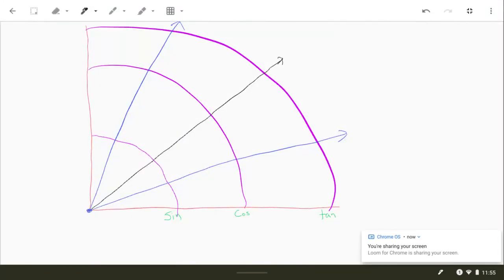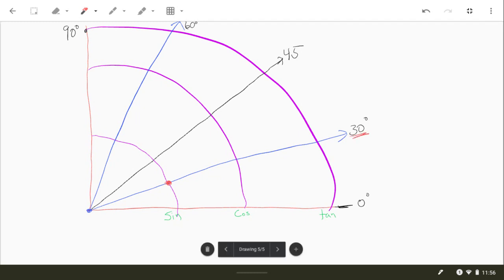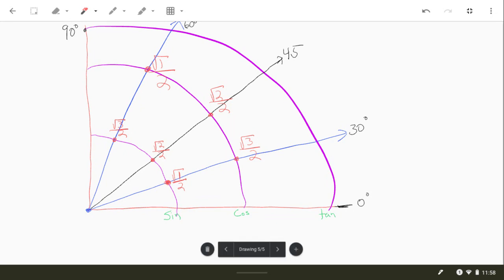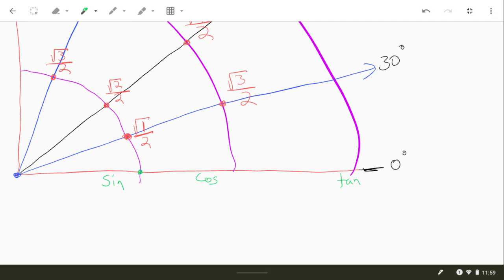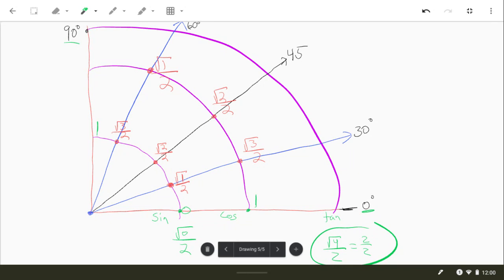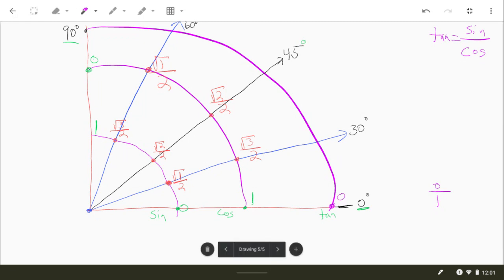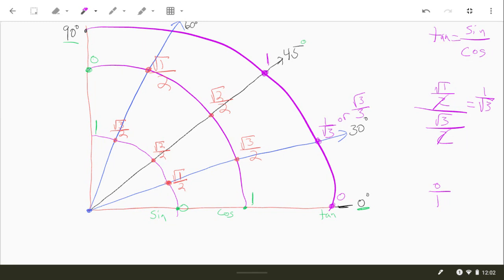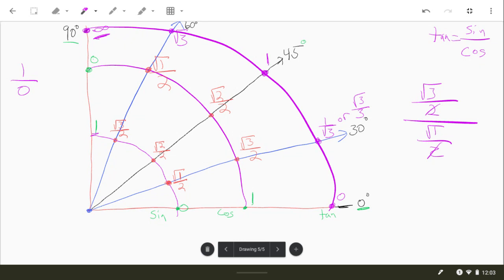Trig spider web